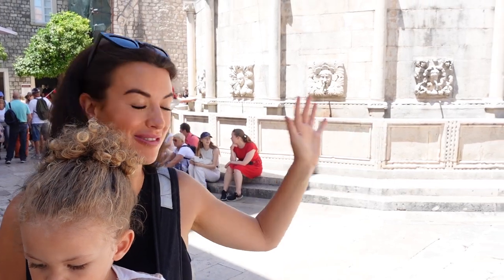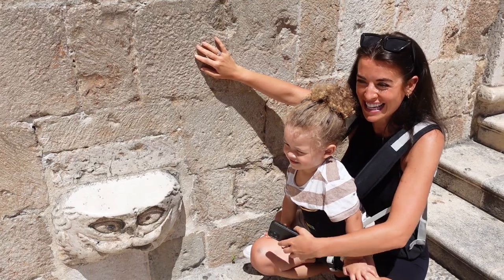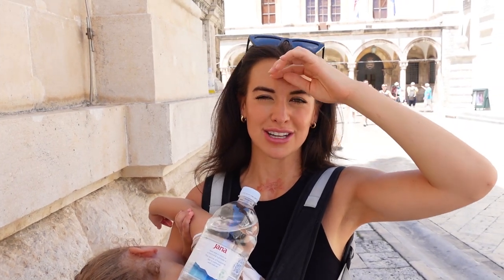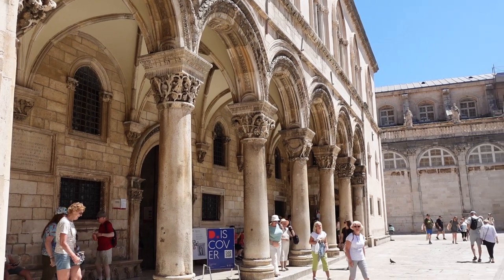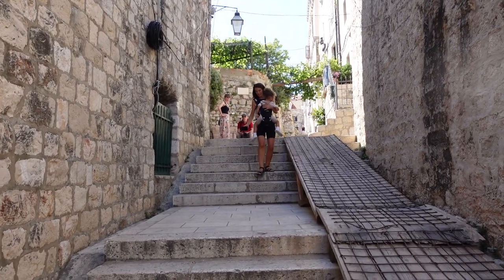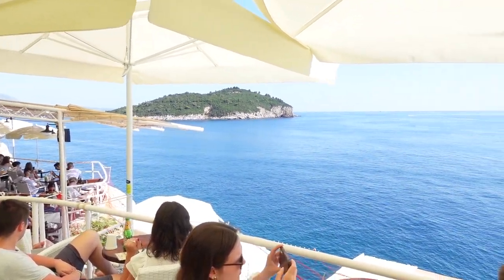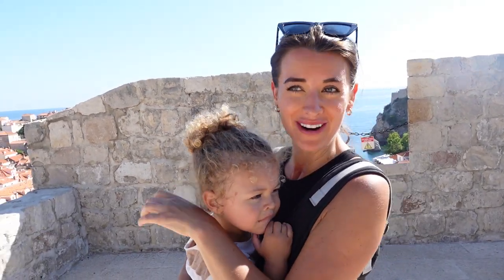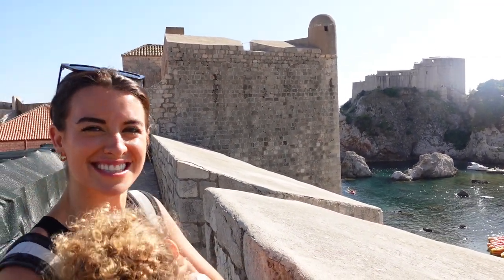TOUR OF OLD TOWN DUBROVNIK | CABLE CAR | PANORAMA RESTAURANT | SUNSET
Things To Do In DUBROVNIK Croatia. Dubrovnik Top 10 Travel Guide.  I will show you my favourite 10 Things To Do In Dubrovnik Croatia. We prepared this Croatia travel guide to help you organize your trip to Croatia, one of the best preserved medieval towns in Europe. You will be amazed by Dubrovnik attractions as I will take you around Dubrovnik old town to show you our favourite places.
TOP 11 Things To Do In Dubrovnik:
00:00 Intro
00:50 Onofrio's Fountains
01:12 Franciscan Church & Monastery
02:14 Stradun Street
02:28 Dubrovnik Clock Tower
03:16 Dubrovnik Cathedral
03:53 Marin Drzic
04:30 Rector's Palace
05:26 Buza Bar
08:09 Walking the walls
10:57 Catching the sunset on Cable Car
13:33 Panorama Restaurant

We are Eleise and Lawrence & Nyh – A young family from the south of England. Like many people the pandemic gave us a shake up! While watching hours of Mark Weins in Thailand – We had our “Ah ha” Moment. We decided we wanted to travel.
Enjoying working for ourselves, we didn’t want to give up our business and decided it was entirely possible for us to do both. So we set about making it our lifestyle to work in the UK for a month, and then travel for a month – month on, month off…. until our little boy Nyh goes to school! We want to inspire people that you don’t have to up-sticks, sell all your belongings and leave behind family to be able to see the world.

Our Philosophy. Work, Travel, Repeat.

Want to gain more SUBS? Use TubeBuddy

Our music is from EPIDEMIC SOUNDS! The best to do it

THE LINKS FOR THE CAMERA GEAR  IN THE VIDEO:

SONY ZV1 VLOGGING CAMERA:
SANDISK EXTREME 128GB SD CARD:
JOBY 1K PRO GORILLAPOD KIT:
WD MY PASSPORT FOR MAC - 2TB
MACBOOK PRO 2020 WITH M1 CHIP:
RODE VIDEOMICRO COMPACT ON CAMERA MICROPHONE: